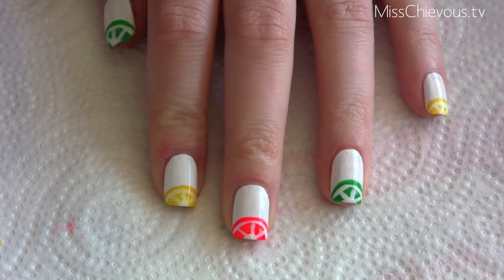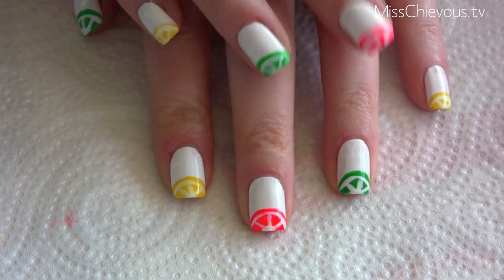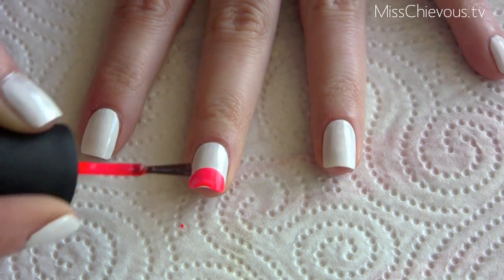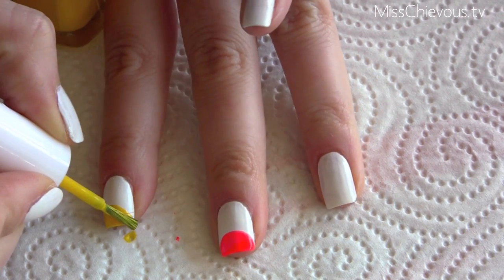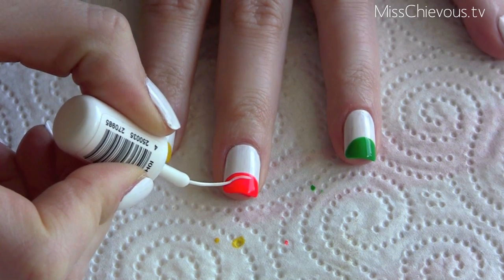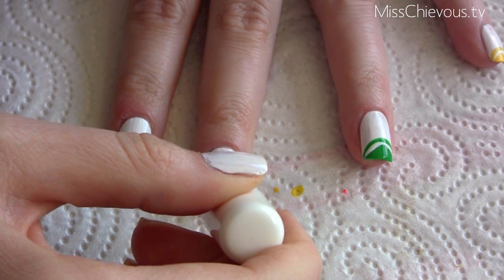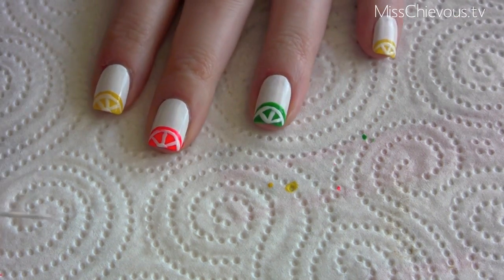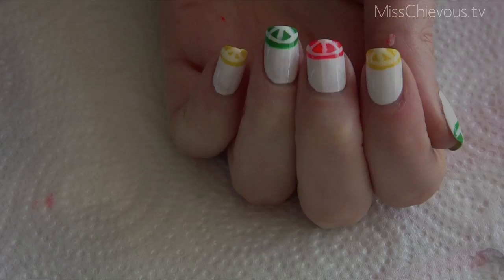Citrus Slices Summer Fruit Nails